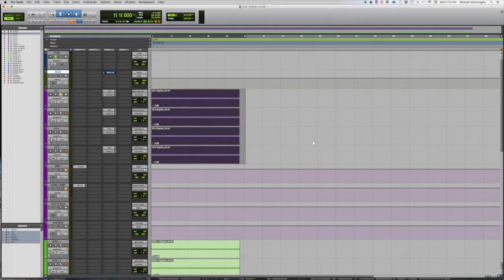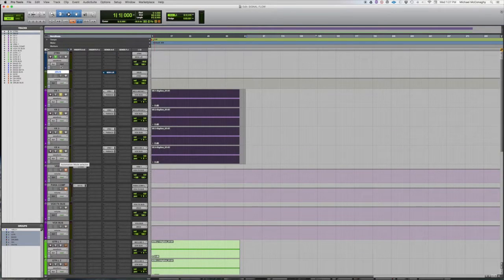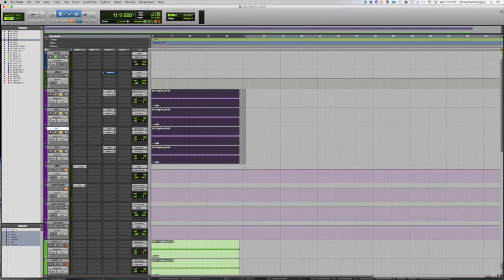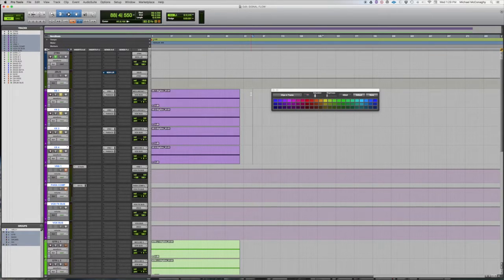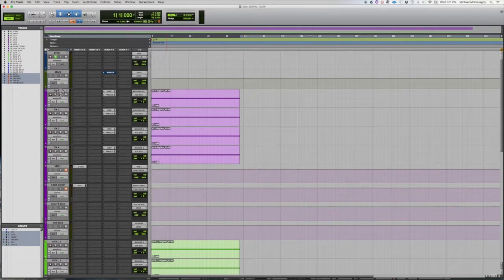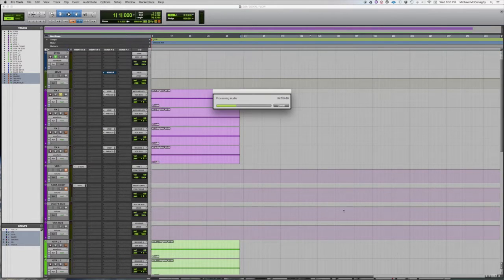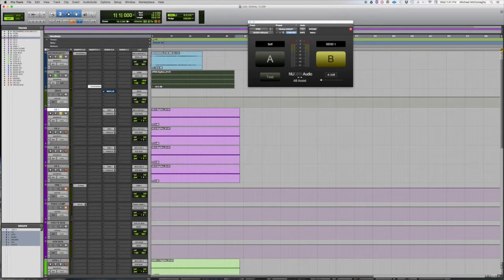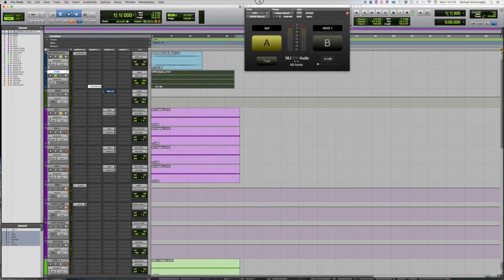Reference Mixing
In this video, I am going to demonstrate how to use grouping and color coding to organize your sessions. I am also going to show you how to get your hands on a cool free plugin from Nugen Audio called A/B Assist, which allows you to hear your newest mix, yourold mix and any pro mix you chose as a reference for where you'd like your mix to end up, all with one button.